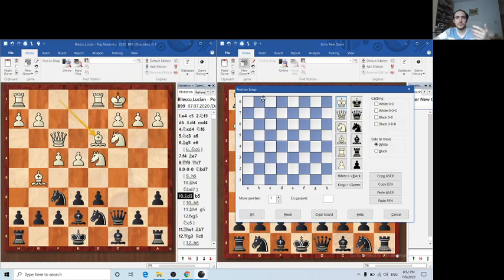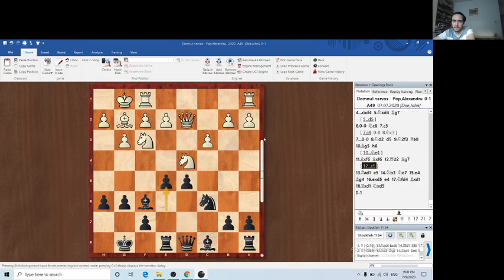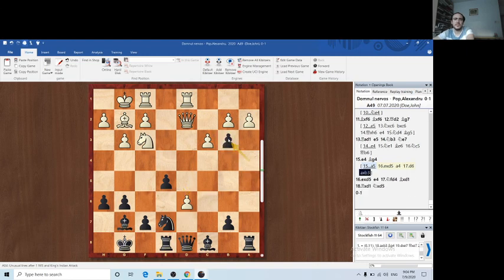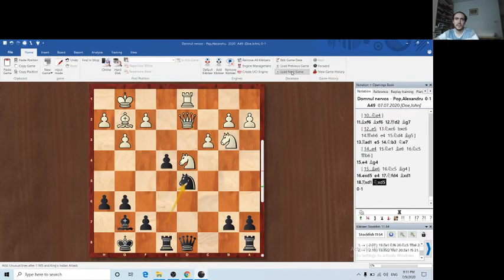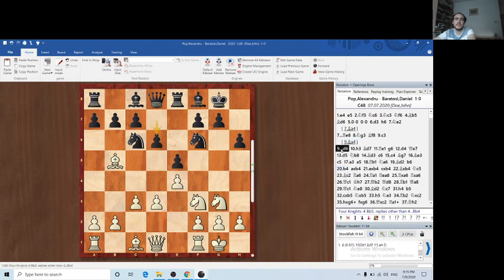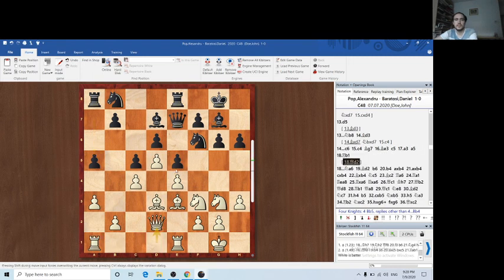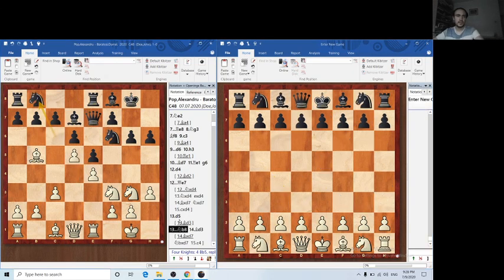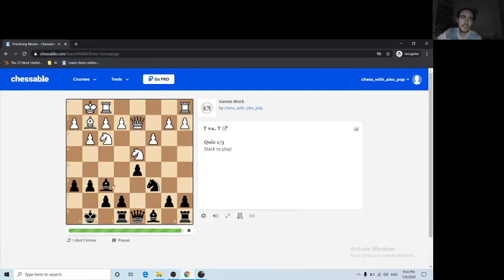Chess with Alex Pop, Analyzing Own Games 1